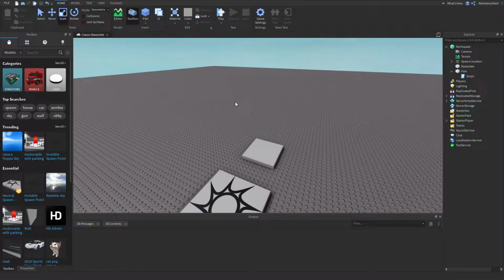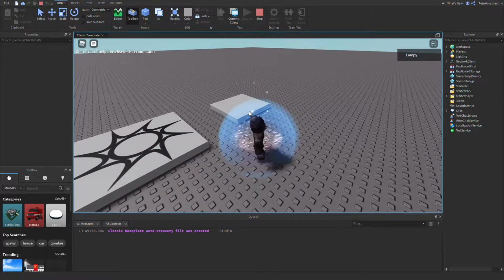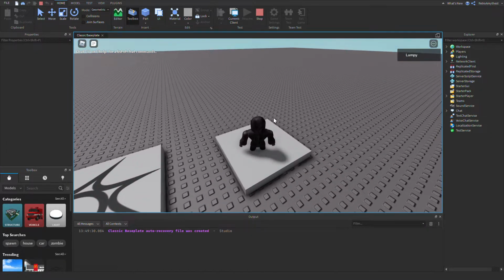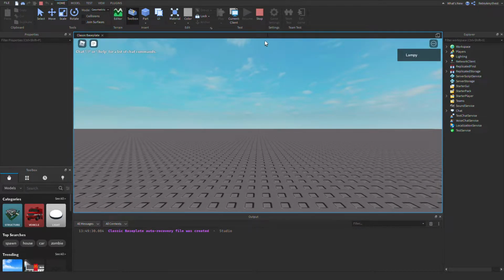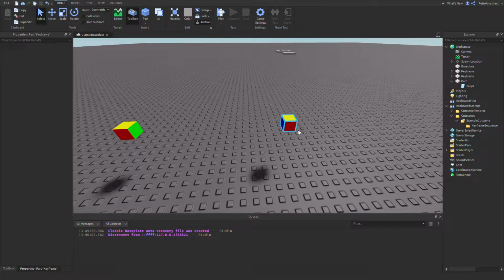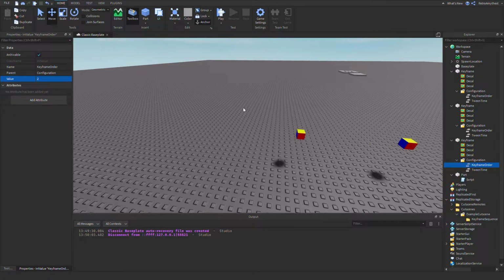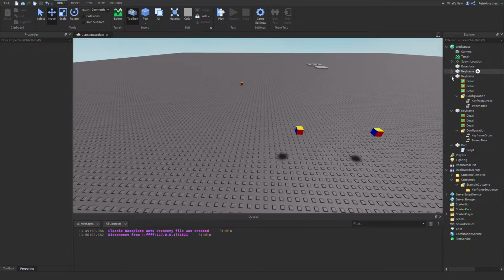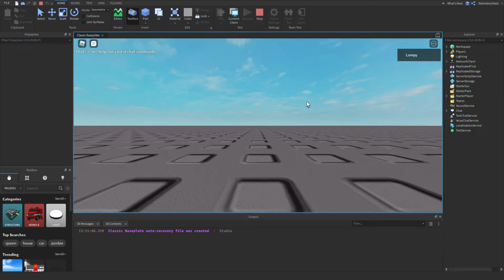How to make SMOOTH CUTSCENES in ROBLOX STUDIO!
In this video I will be showing you how to make SMOOTH CUTSCENES in ROBLOX STUDIO!

🟢CHAPTERS🟢
None